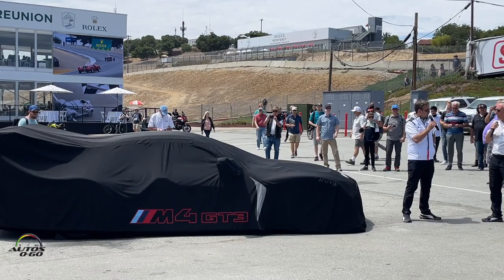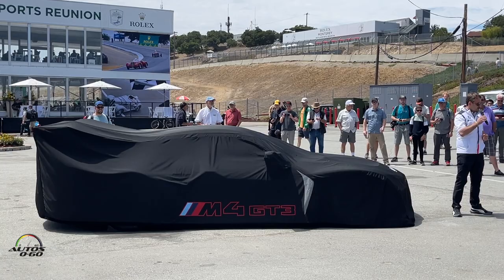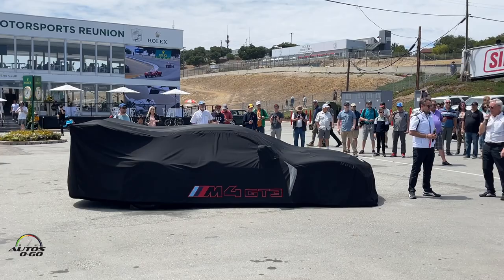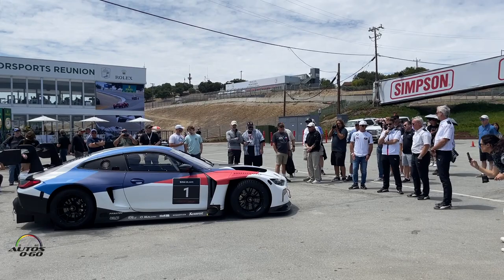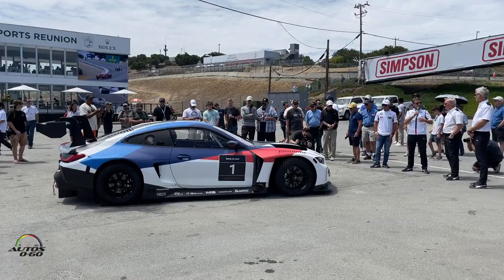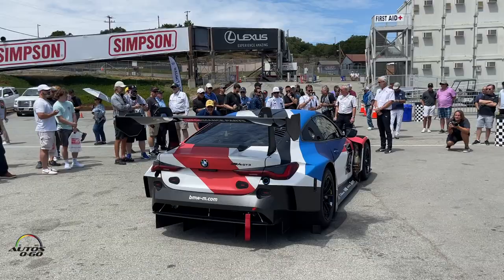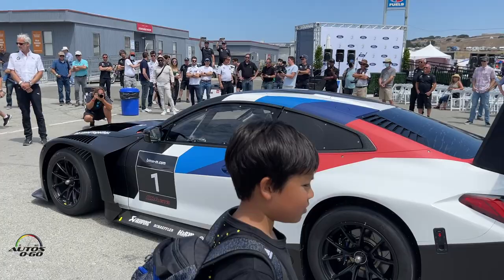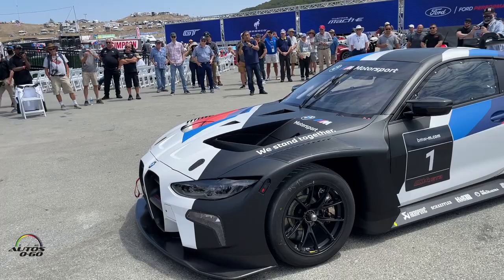BMW M4 GT3 debut at Laguna Seca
At 09:40 on 18th July 2020, the wait was over: the BMW M4 GT3 completed its first kilometres at the roll-out at the BMW Group plant in Dingolfing.

The moment when BMW works driver Augusto Farfus left the garage for the first time was a very emotional one for everyone involved at BMW M Motorsport. At the same time, it also represented a milestone and, at that time, highlight of a development process that began in early 2019 with CFD computer simulations.

In February, the 590-hp P58 engine hit the test bench. From the middle of the year, the first tests were performed in the BMW Group wind tunnel, using a 60-percent scale model of the car. The first test chassis for the BMW M4 GT3 was produced at the start of 2020 at the BMW Group plant in Regensburg.

After this, the test car, which was used for the roll-out, was assembled within about six weeks in the BMW Motorsport workshop.

This was followed in 2020 and 2021 by many test sessions, during which the car was constantly optimised on its way to being race-ready. The new car already has over 14,000 test kilometres
under its belt – meaning greater driveability and reliability.

The goal: to significantly reduce lifecycle costs and maintenance expenditure compared to its predecessor. Together with BMW Team RMG, BMW M Motorsport will continue its intensive test work over the course of the year, adding initial test races to the programme.

The BMW M4 GT3 will make its race debut on 26th June 2021 at round four of this season’s Nürburgring Endurance Series (NLS). From 2022, the car will then be in action in the hands of BMW M Motorsport teams in top GT racing series and endurance races around the world.